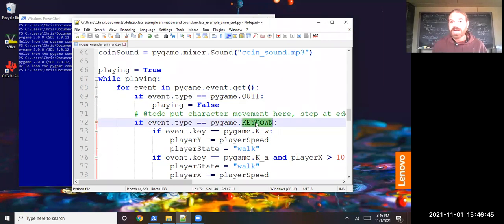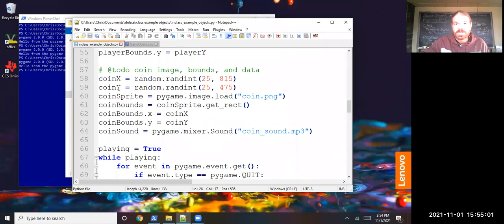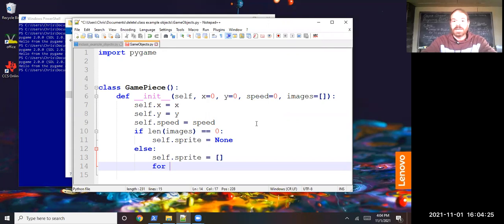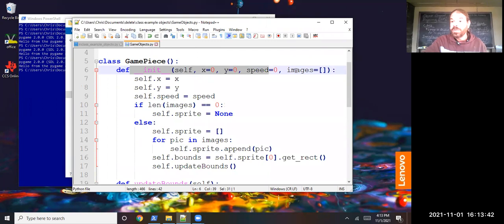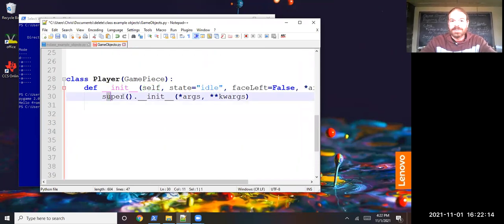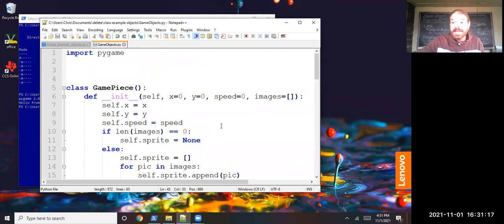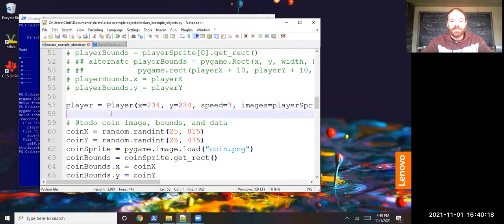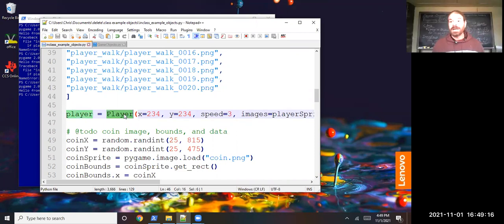SDEV 148 Fall 2021 Module 2 Lecture 2 Part C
In Fall of 2021 many of the courses at Ivy Tech Community College were still running in a virtual format, including this Introduction To Game Development Course. This is a recording from the zoom session on November 1st. In this lecture we covered animations and sound in PyGame before going over object oriented programming concepts and upgrading our in-class example to object oriented syntax.